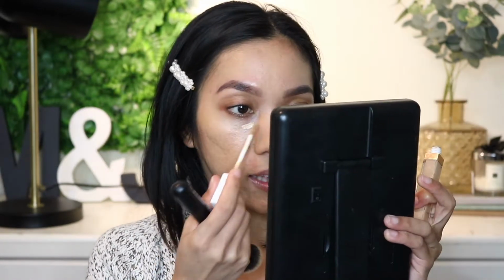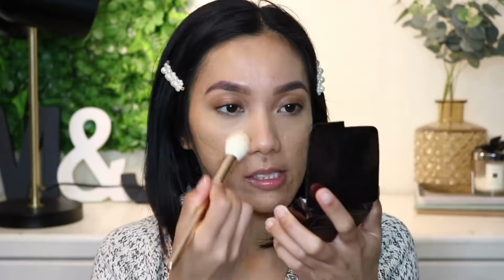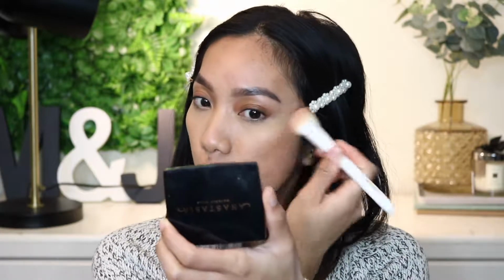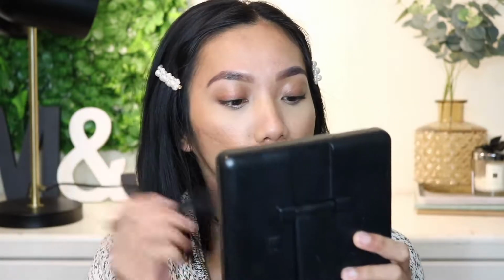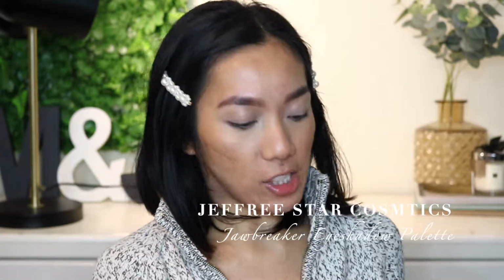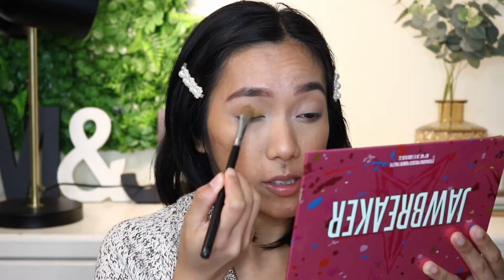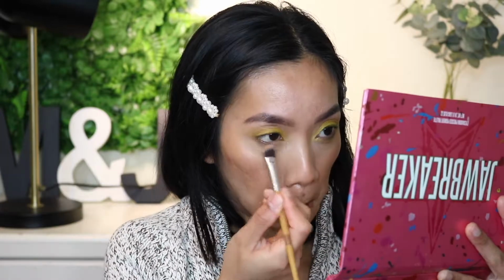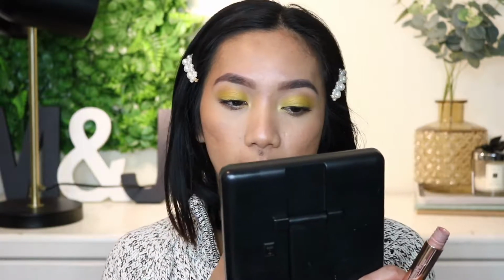FULL FACE USING CRUELTY-FREE MAKEUP BRANDS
Hello beautiful people! Before this year ends, I have made it a point to slowly transition into using more cruelty-free makeup brands. With the high mass production of makeup to meet the high demand of consumerism, I can't help but think about the effects of it in the future. Think about it, the wastage, the materials and ingredients used, environmental impact, slavery, etc. The list goes on. It motivated me to be more cautious about where I spend my money, and who I support. I'm still new and learning everything about the cruelty-free makeup world.

Hope this inspires you to make a change and help bring awareness.

xx
Carmela

EQUIPMENT